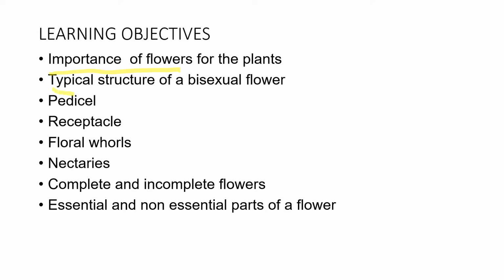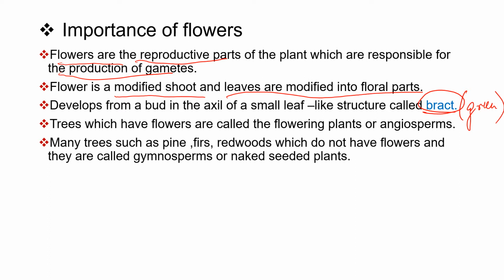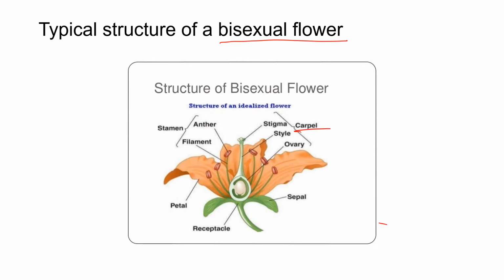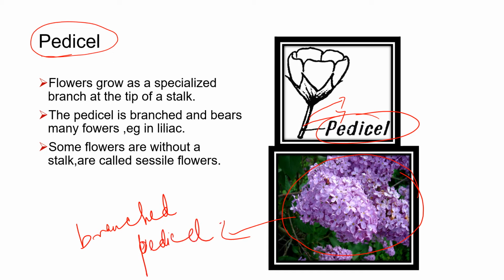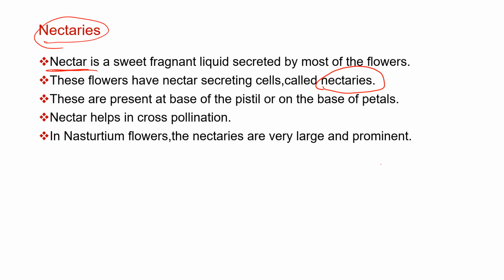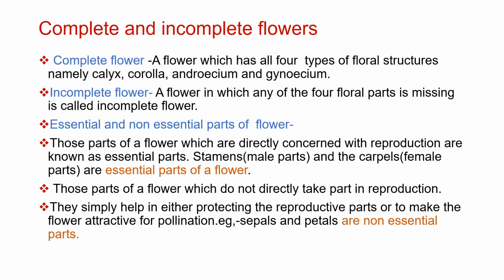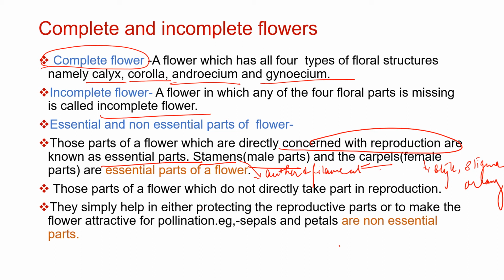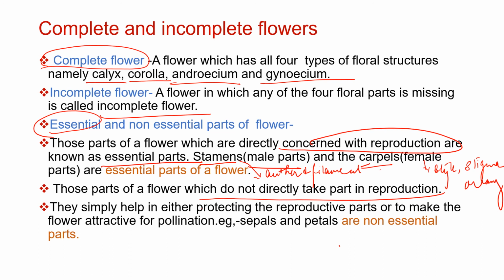Flower -structure and function I ICSE Class9th I Biology I part 1 I Chinmoyee's Biology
This video describes about the structure and function of a complete flower.Please go through the link given below to get the details of structue and function of a complete flower